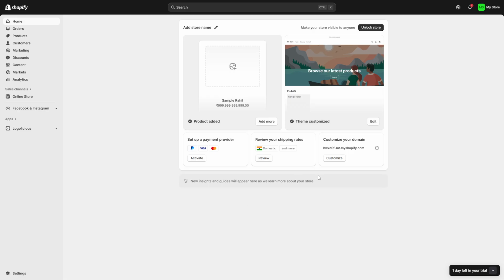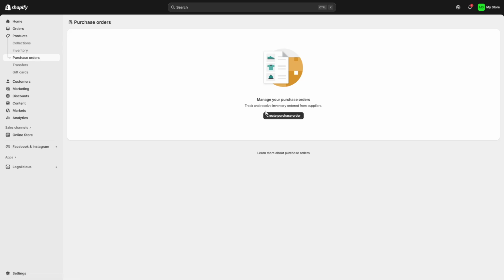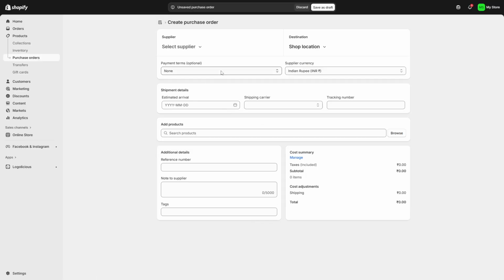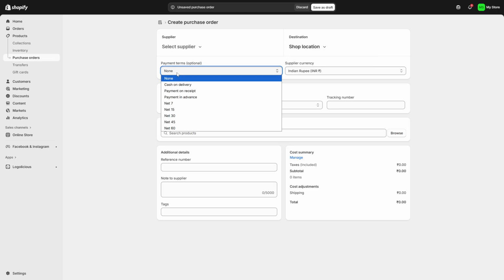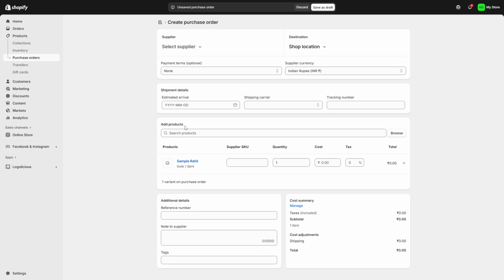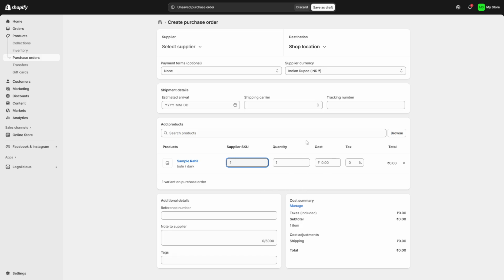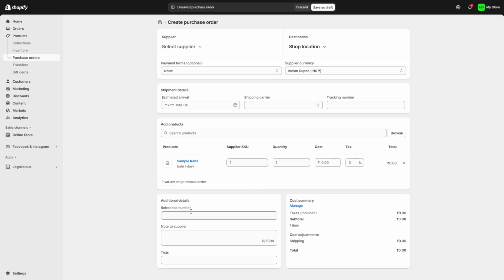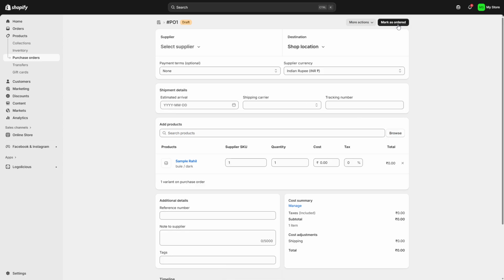How to Create Purchase Order on Shopify (Full 2026 Guide)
How to Create Purchase Order on Shopify (Full 2025 Guide)